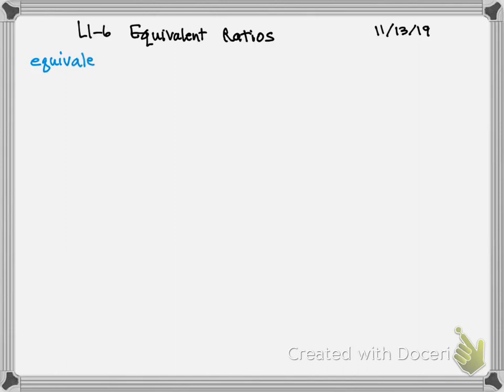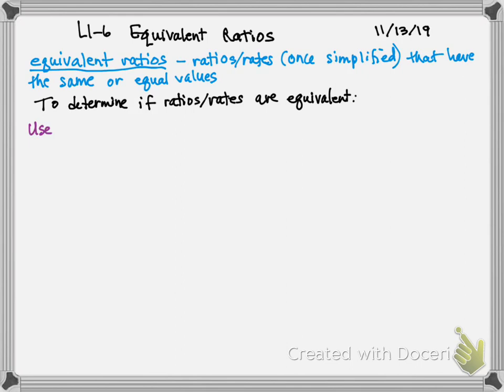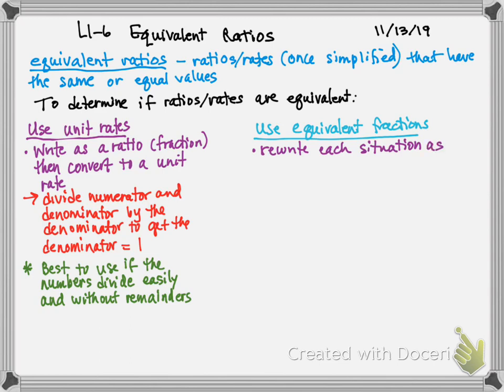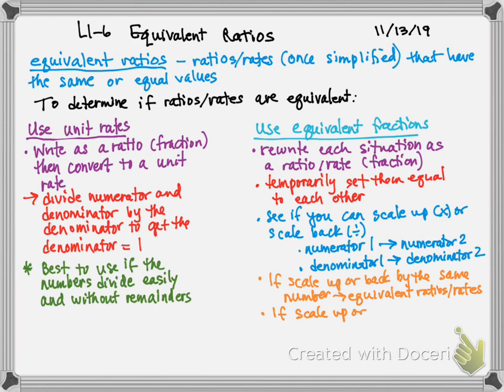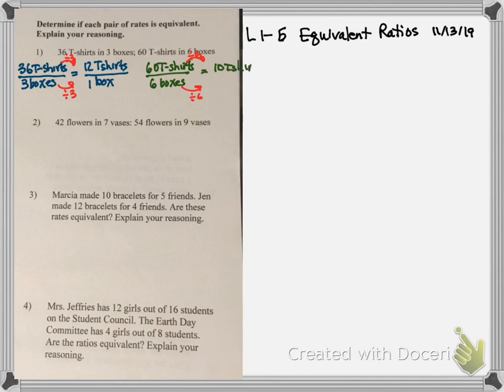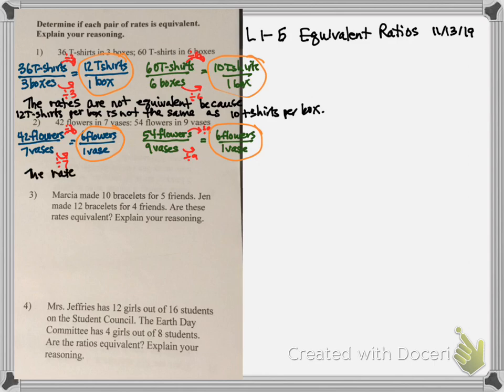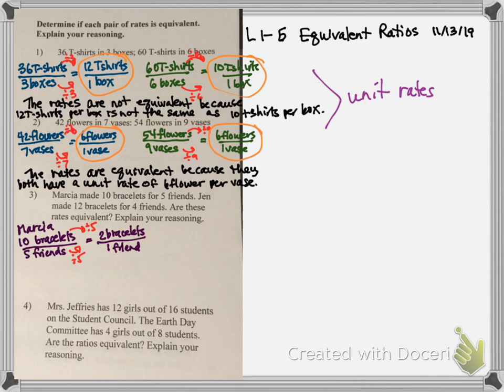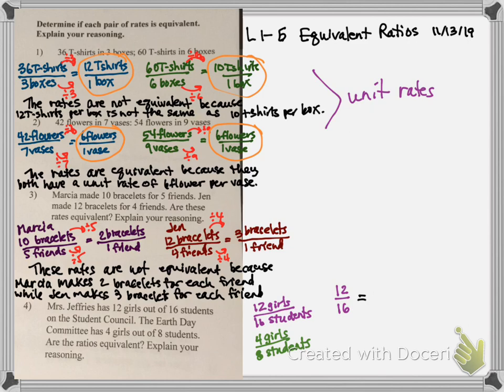Math 6 L1-6 Equivalent Ratios 11-13-19